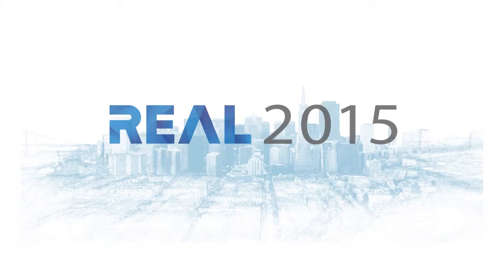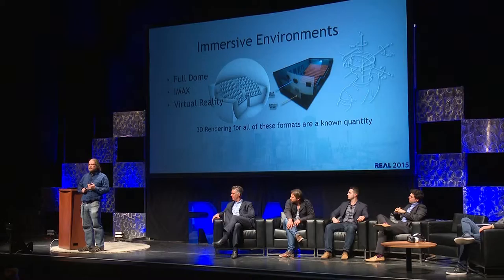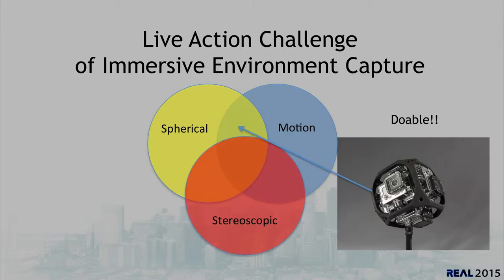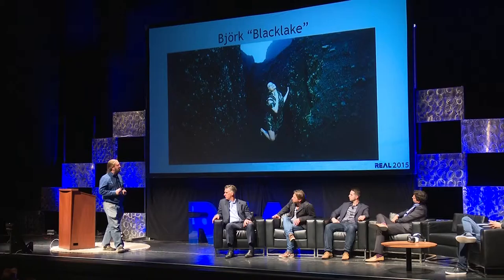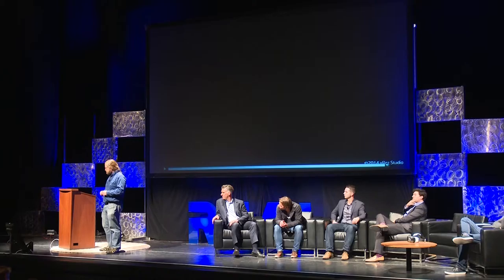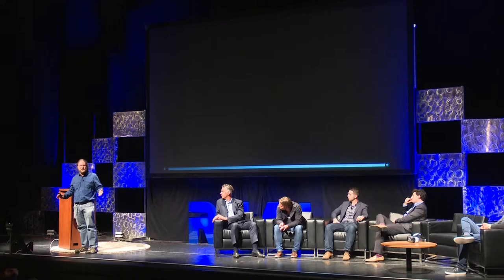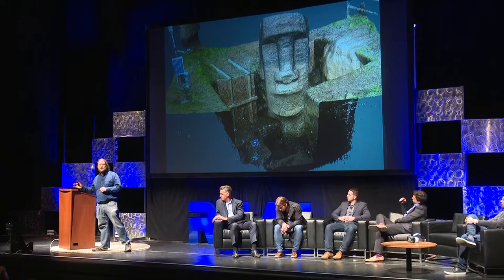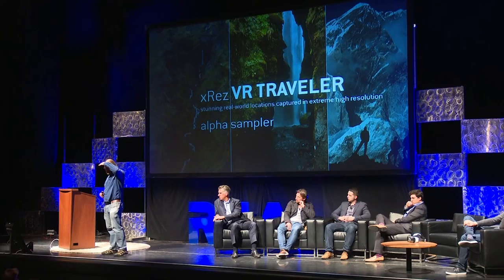REAL 2015 Presentations - Virtual Technologies with Greg Downing